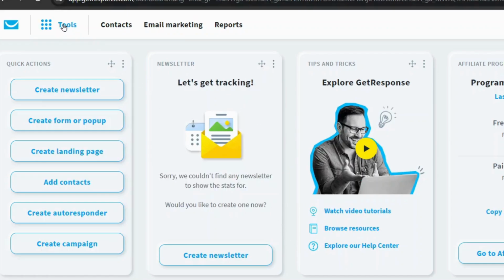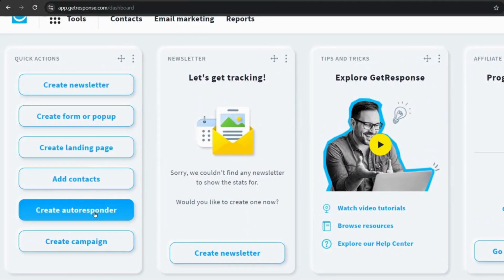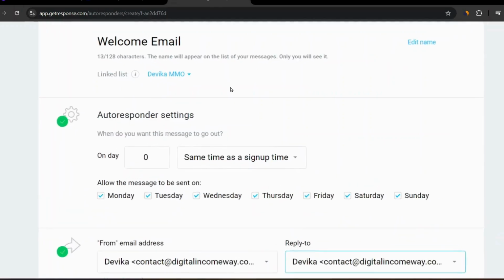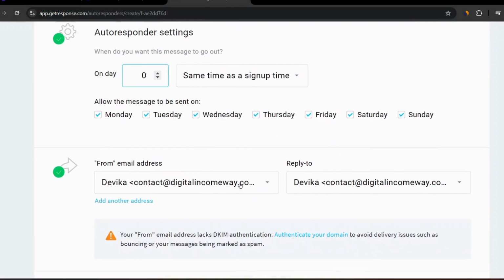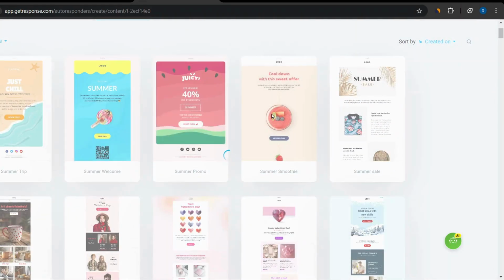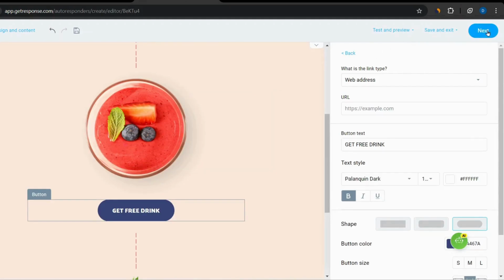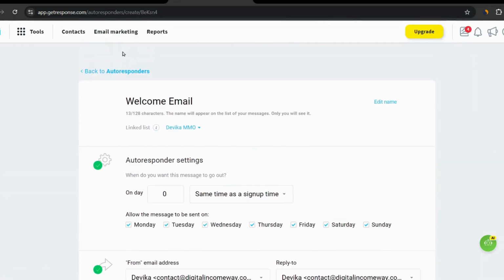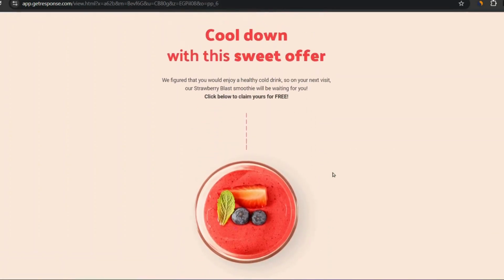How to Set up an Autoresponder in Getresponse (2024)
In this getresponse autoresponder tutorial I will show you step-by-step how to create an autoresponder email sequence using getresponse.